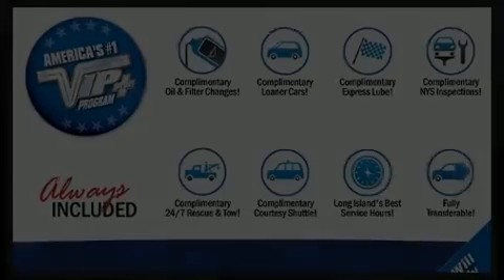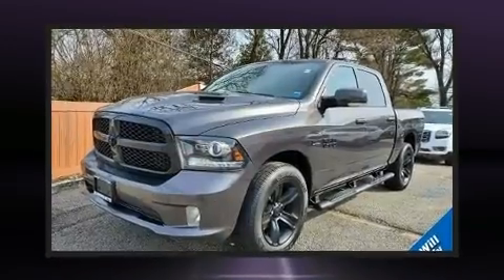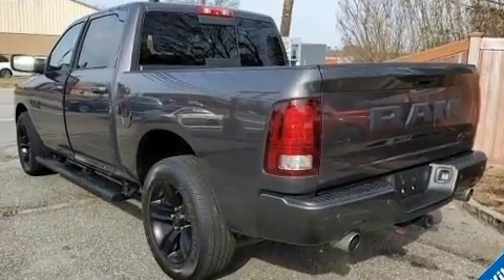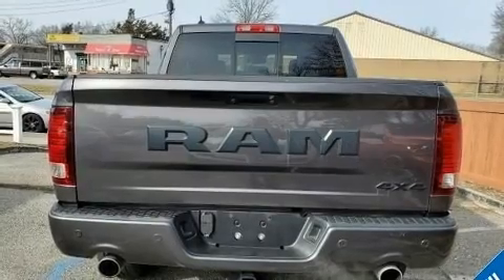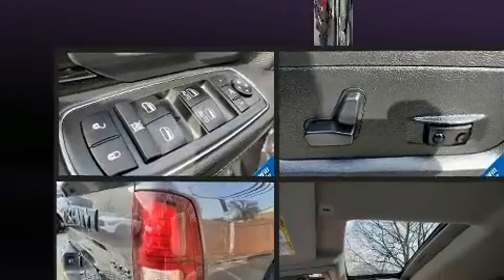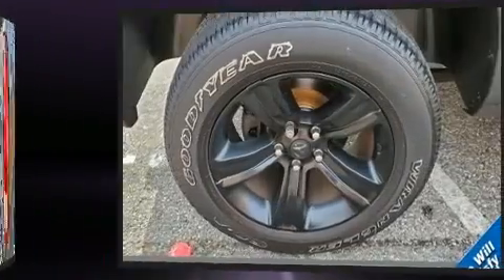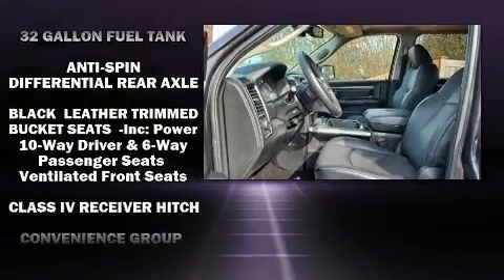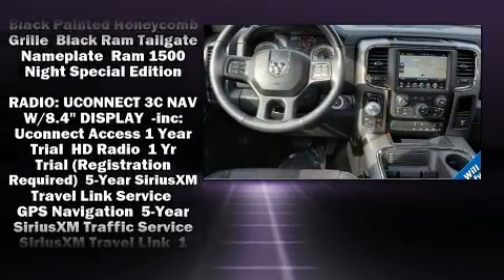2017 Ram 1500 Night in Jericho, NY 11753-1004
Experience driving perfection in the 2017 Ram 1500 This 4 door, 5 passenger truck just recently passed the 50,000 mile mark! Smooth gearshifts are achieved thanks to the powerful 8 cylinder engine, and for added security, dynamic Stability Control supplements the drivetrain. Four wheel drive allows you to go places you've only imagined. The following features are included: a rear step bumper, an automatic dimming rear-view mirror, automatic dimming door mirrors, air conditioning, heated steering wheel, a bedliner, and voice activated navigation. Power adjustable pedals allow the driver to optimize his or her driving position, enhancing visibility, comfort and safety. For drivers who enjoy the natural environment, a power moon roof allows an infusion of fresh air. Safety equipment has been integrated throughout, including: dual front impact airbags, head curtain airbags, traction control, brake assist, a panic alarm, an emergency communication system, and 4 wheel disc brakes with ABS. You'll never lose visibility with rain sensing wipers, which activate automatically when the drops start to fall. Our aim is to provide our customers with the best prices and service at all times. Please don't hesitate to give us a call.